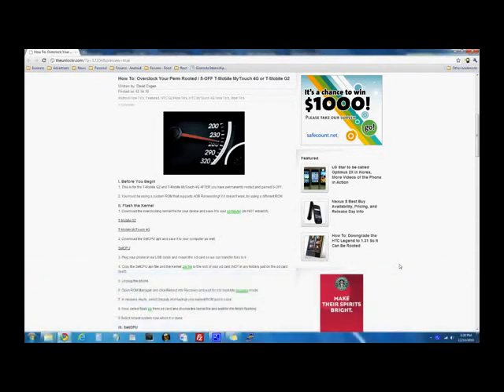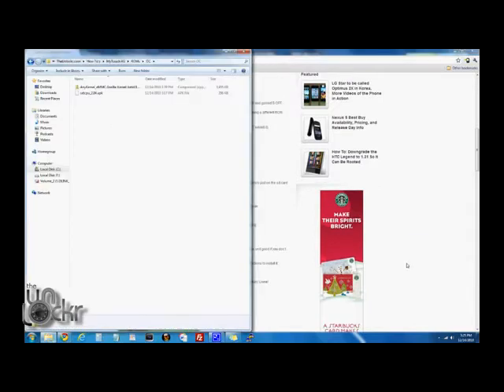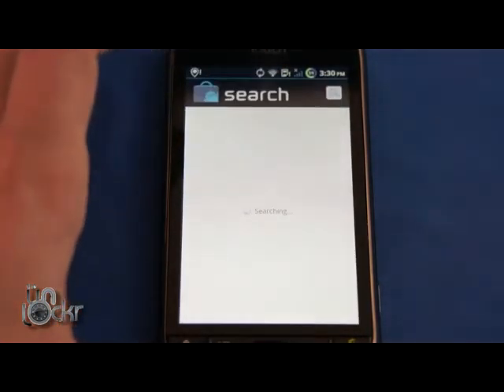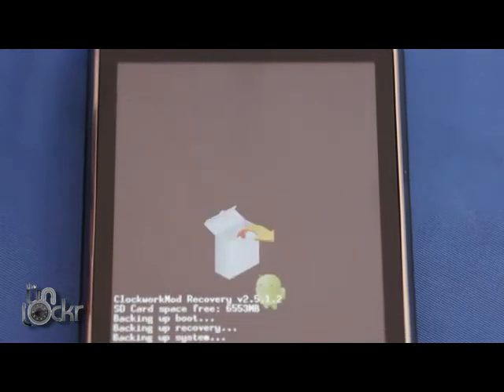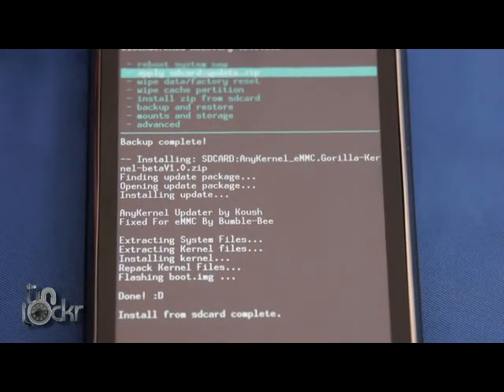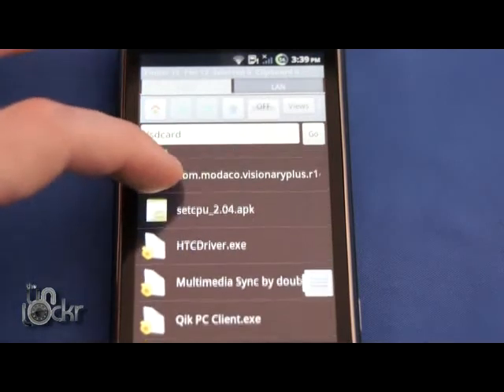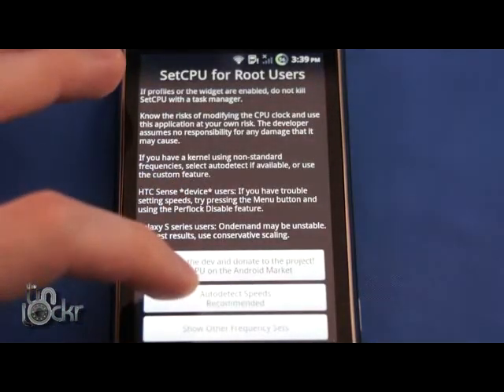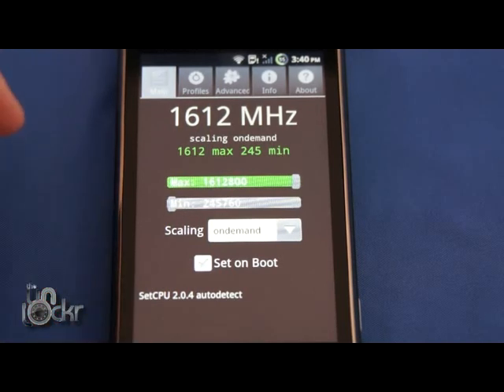How To - Overclock the T-Mobile MyTouch 4G and T-Mobile G2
David from TheUnlockr.com shows you how to overclock your T-Mobile MyTouch 4G or T-Mobile G2